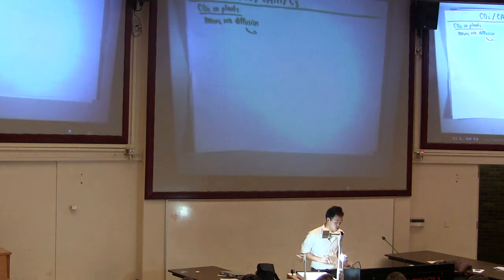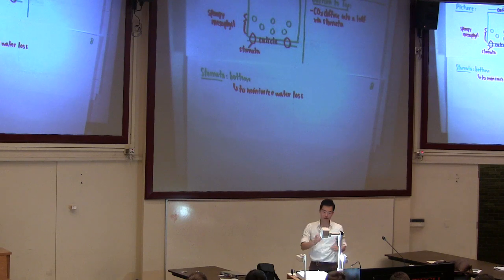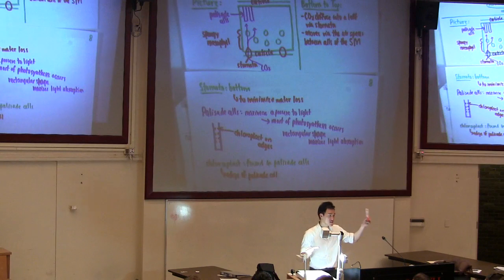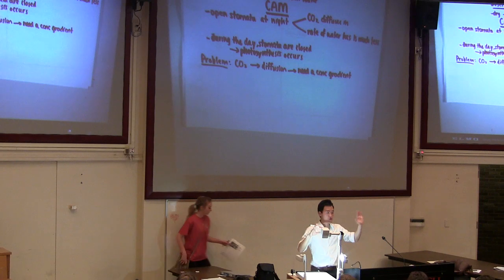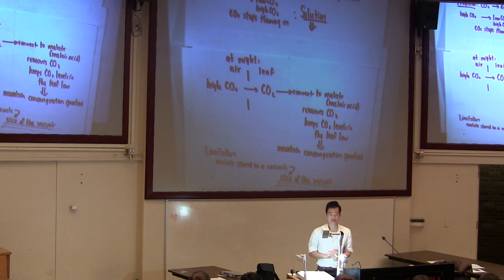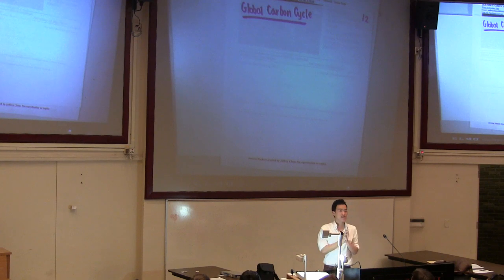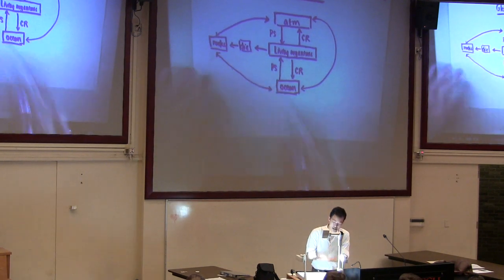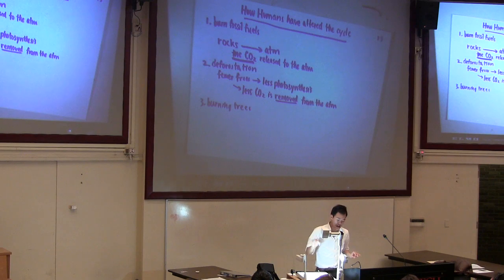Photosynthesis Review Part 2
Texas Tech University Supplemental Instruction
Class: Biology 1404 SI Leader: Jeffrey Chen
Jeffrey Chen's Marathon Session Photosynthesis Review Part 2